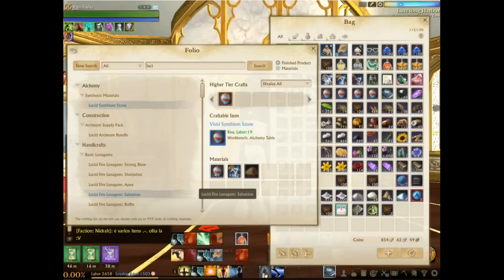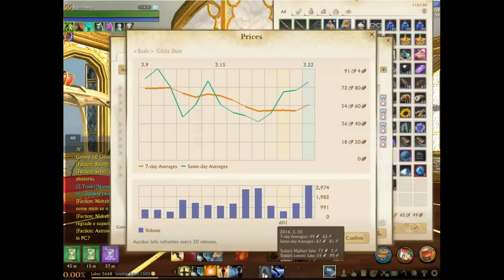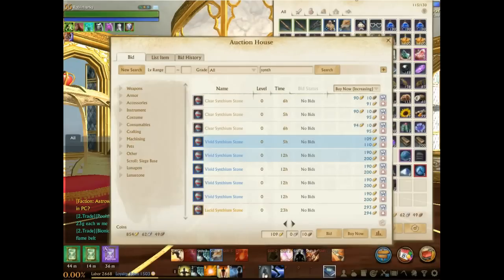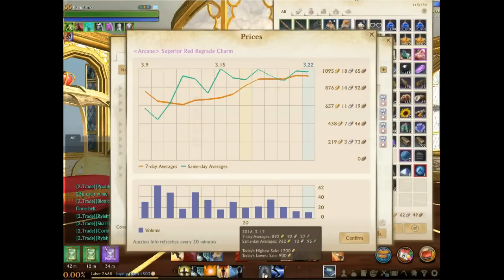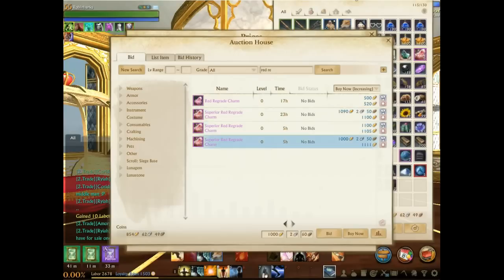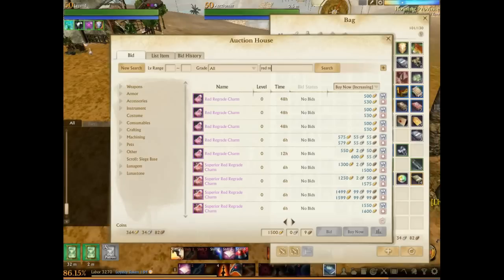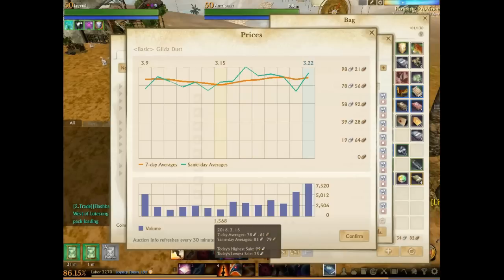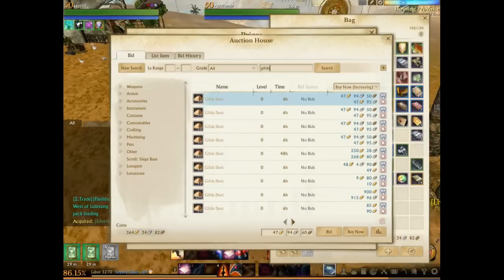Gilda dust massive price increase, synthium shrads sell time and more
Archeage economy updates after this big patch in March. A lot of markets have been shifting dramatically because of these changes, gilda dusts is at an all time high value right now sell sell sell. Dawn lake essence is also creeping up and for some reasons on Morpheus glowing prism has jump way up plus more.